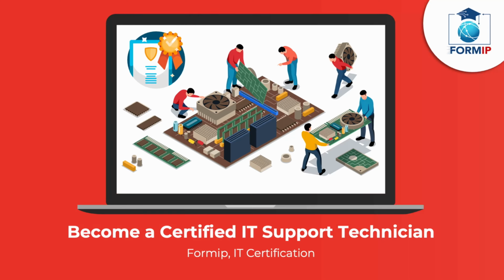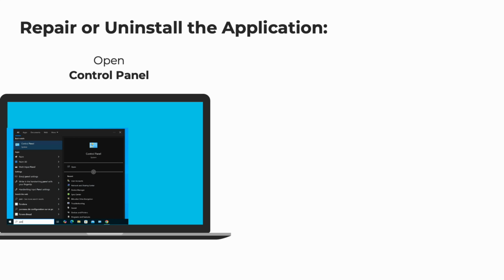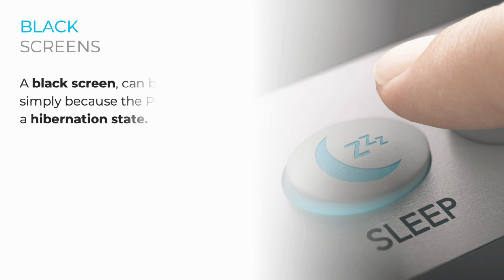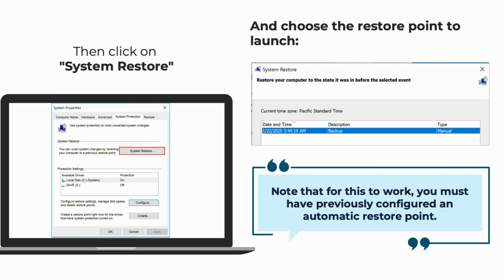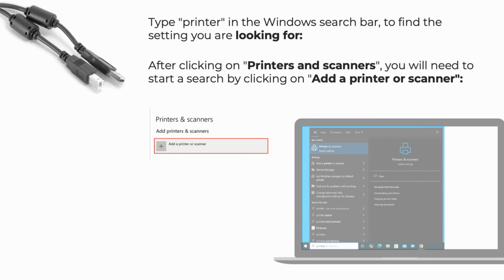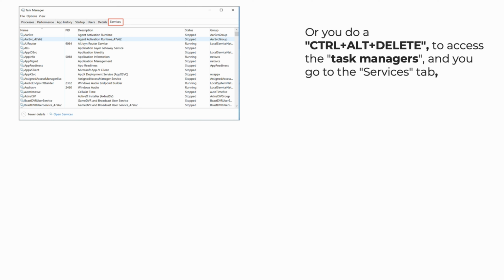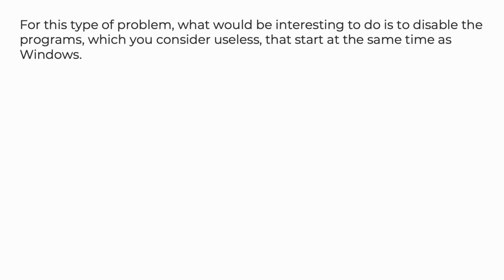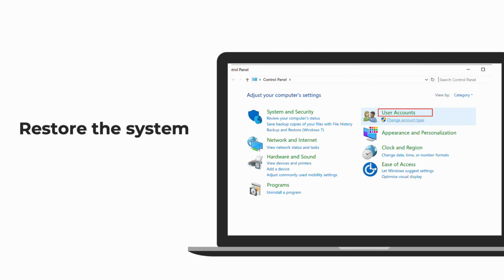Windows Not Responding? Here’s How to Fix It FAST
Your PC keeps freezing, apps randomly crash, or you’re stuck with a Blue Screen of Death (BSoD)? 😱 Before you panic, let’s fix it!

In this video, we’ll walk you through the most common Windows software issues and how to troubleshoot them like a pro! Whether your PC is running slow, your apps won’t open, or Windows refuses to start, we've got step-by-step solutions to get everything back on track.

🔍 Here’s what we’ll cover:
✅ Fixing application crashes – Stop your browser and apps from freezing
✅ The Blue Screen of Death (BSoD) – What causes it and how to fix it
✅ Black screens & slow boots – Identify and solve startup problems
✅ Fixing printer issues – Why your printer won’t respond and how to resolve it
✅ System Restore & File Check (SFC) – Recover your PC when nothing else works
✅ Speed up Windows performance – Disable unnecessary startup programs

No need to be a tech expert—these are simple fixes anyone can do! So if you're tired of dealing with slow PCs, random crashes, and frustrating errors, stick around!